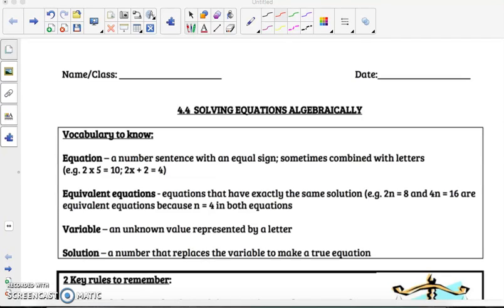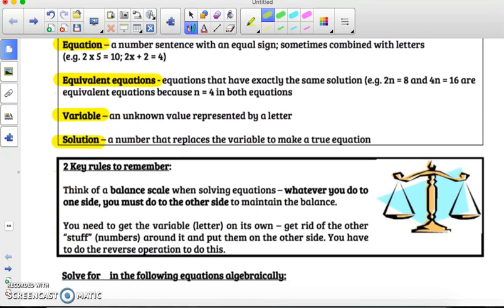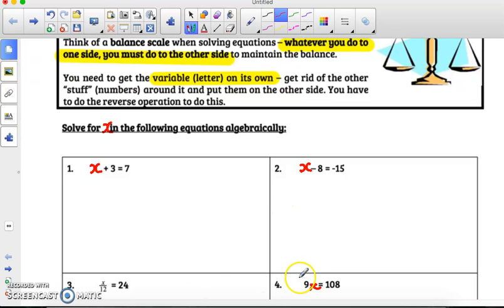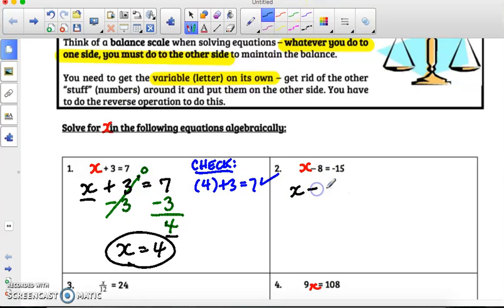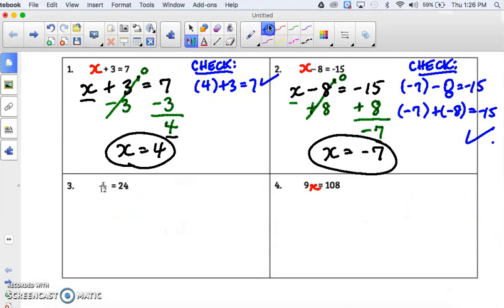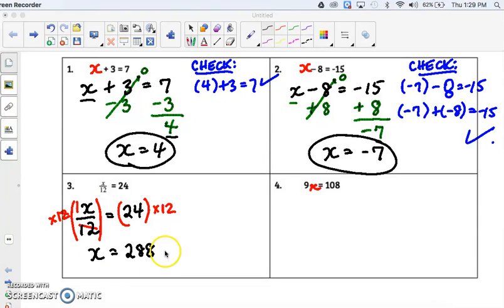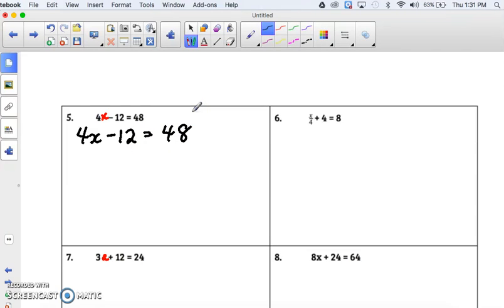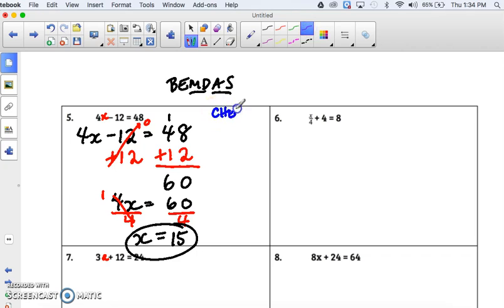Math 7 Unit 4 Lesson 4.4 solving equations algebraically